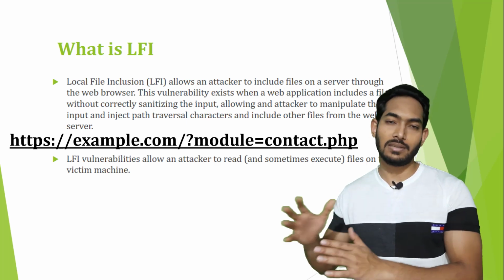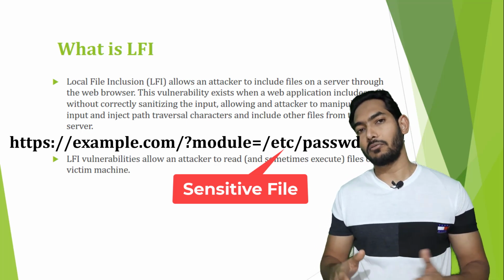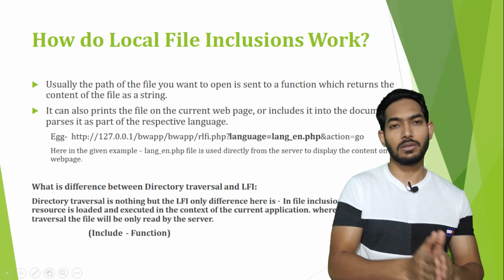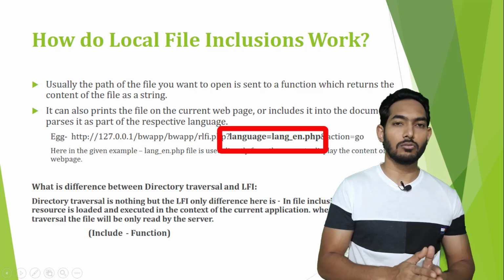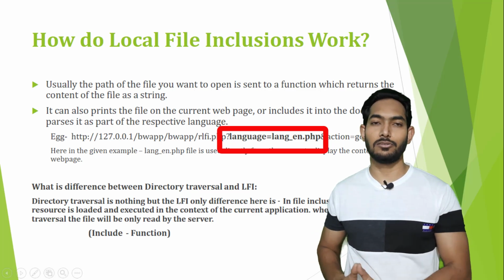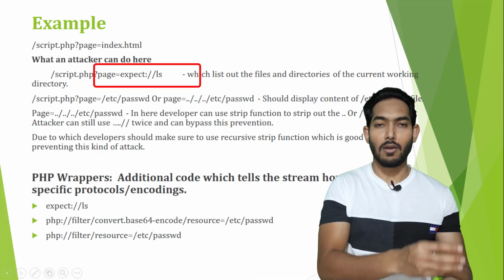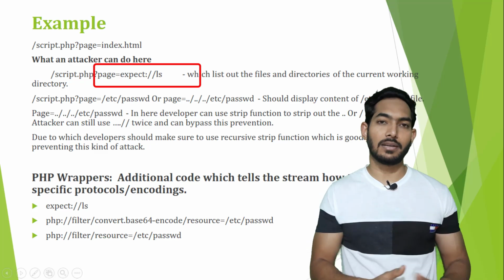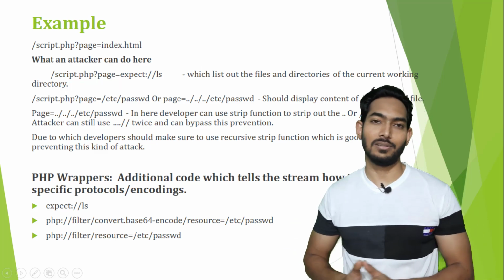What is Local File Inclusion Vulnerability - Part (7.1)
Hi Friends,